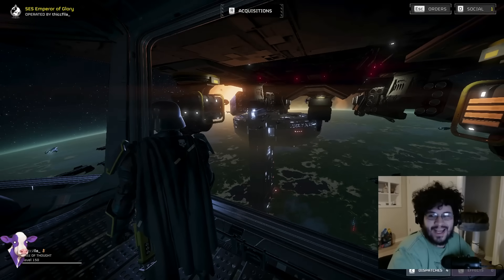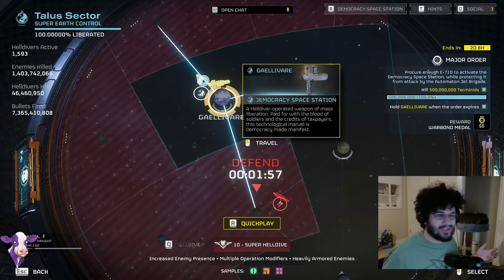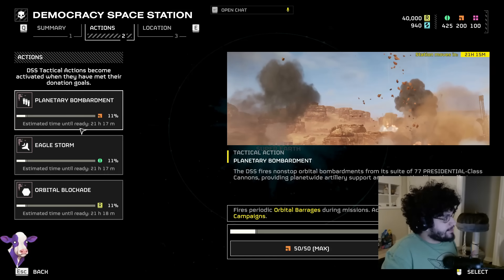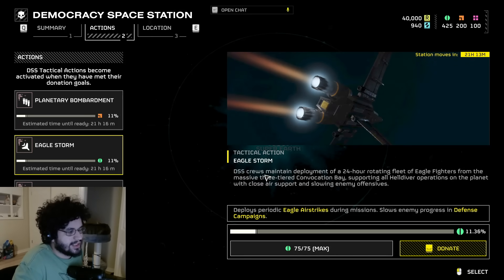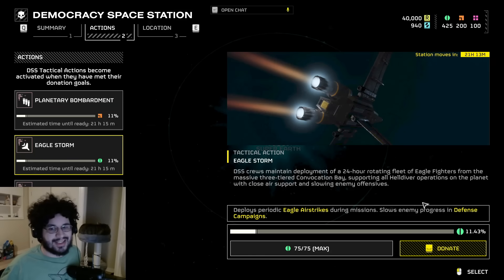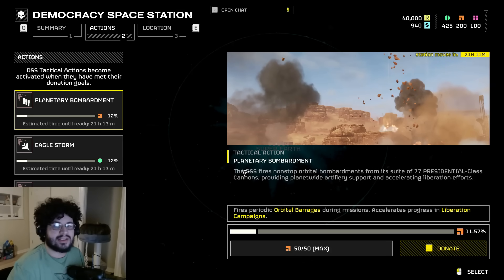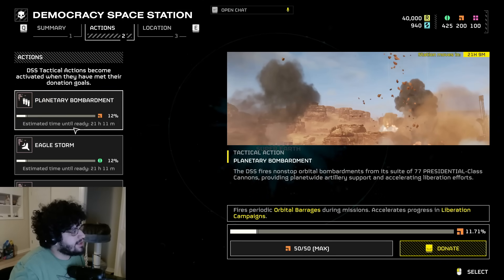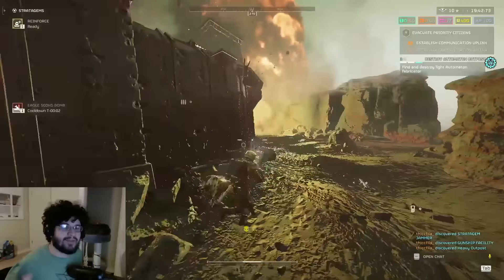Helldivers 2 - The DSS is Ready! Huge Bonuses To Liberate Planets For Galactic War!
The Democracy Space Station is finally ready. Login to helldivers 2 to cast your vote and sink resources into the benefits it gives. There will be galactic war bonuses as well as eagles and orbitals available in game.